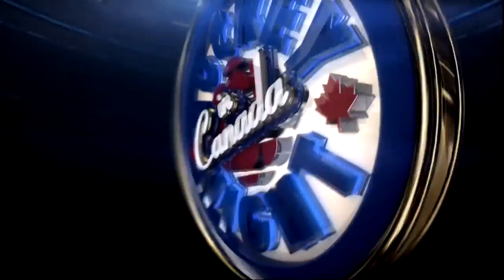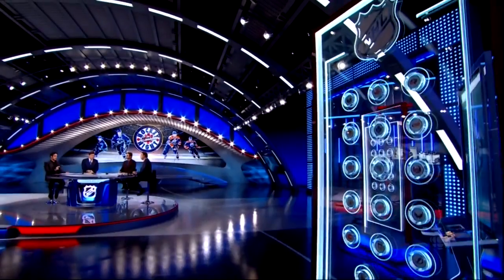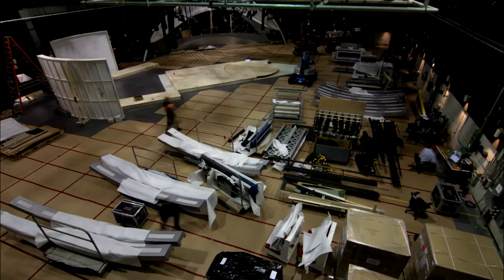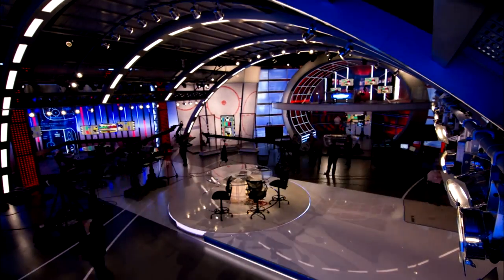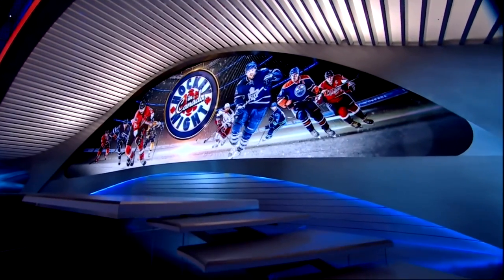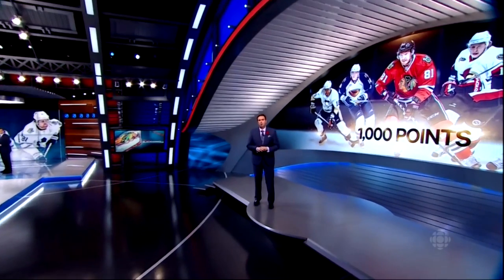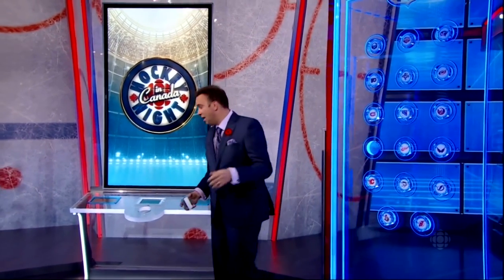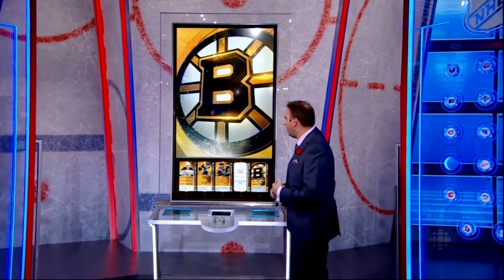Rogers’ Hockey Central Studio in Toronto, Canada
Powered by Avid graphics solutions, Rogers’ Hockey Central Studio takes up 11,000 square feet and incorporates over 50 LCD monitors, an 80-inch interactive touchscreen, an Ultra HD Goliath monitor and an LED floor.